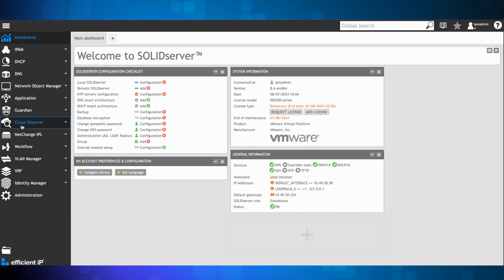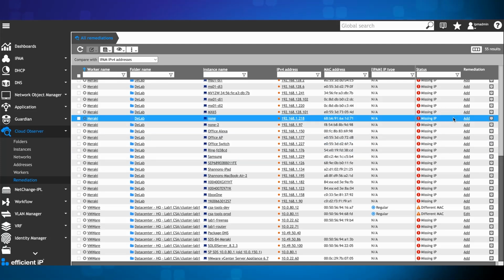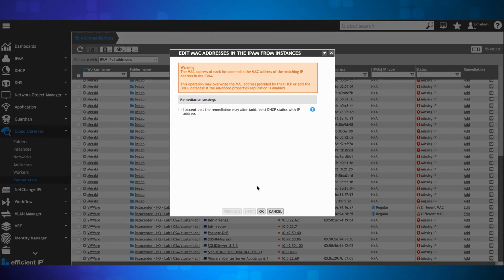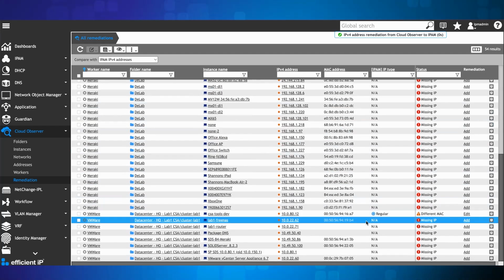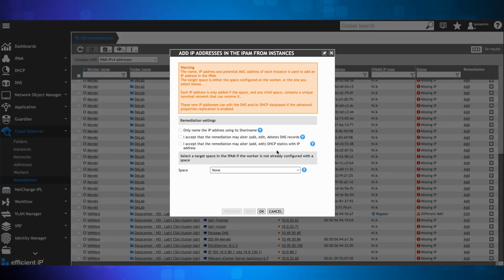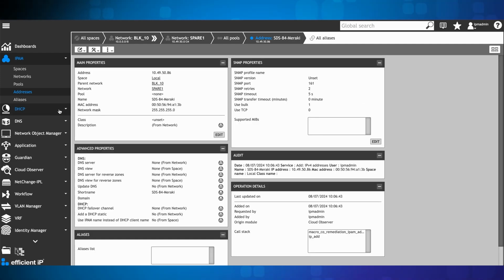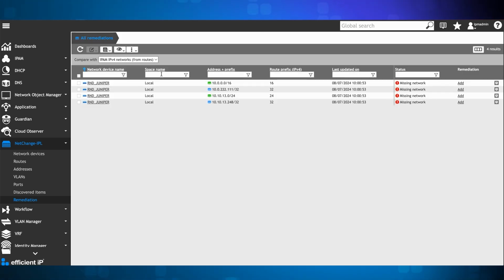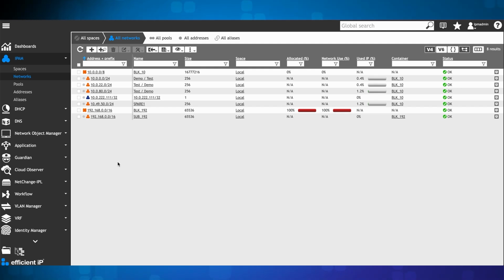EfficientIP IPAM Data Reconciliation Demo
Watch this video to learn more about how the new IPAM data reconciliation feature available in SOLIDserver™ DDI 8.4 simplifies network validation by automatically detecting data inconsistencies between IPAM, Cloud Observer, and NetChange IPLocator and proposing remediation actions. With continuous data reconciliation, you can ensure your network and IPAM remain accurate and up-to-date, preventing costly errors and downtime, and facilitating network automation.

Key benefits:
- Increased data quality
- Improved operational efficiency
- Strengthened network security
- Simplified network compliance

Watch this demo to learn more about how EfficientIP SOLIDserver™ 8.4 can make IPAM more accurate and comprehensive and provide a solid foundation for feeding an effective NSoT (Network Source of Truth).